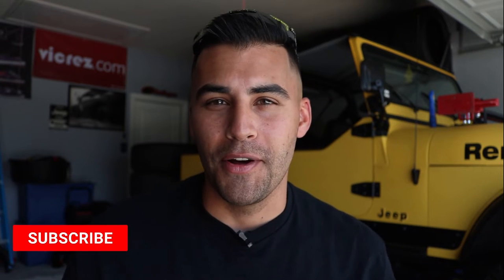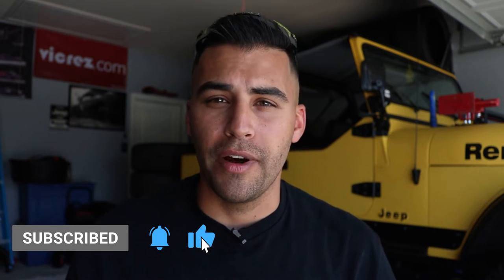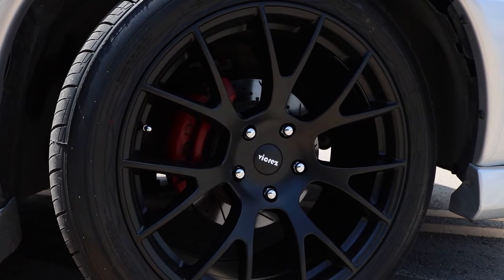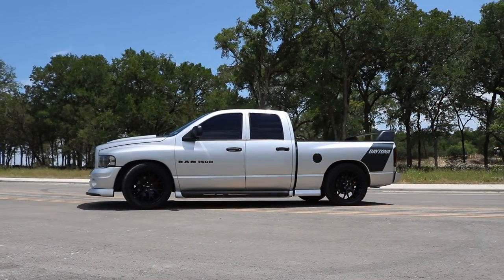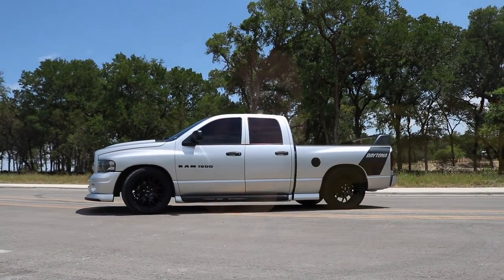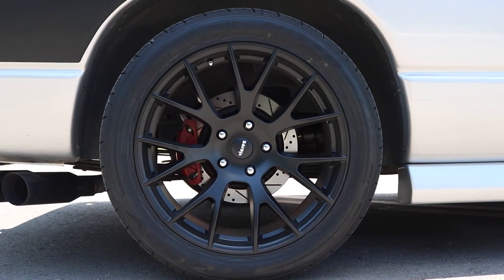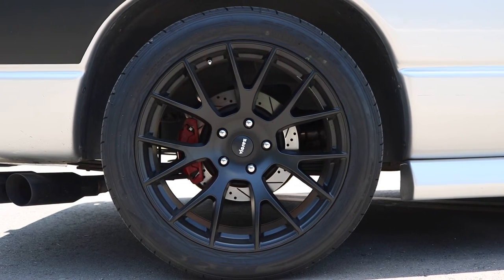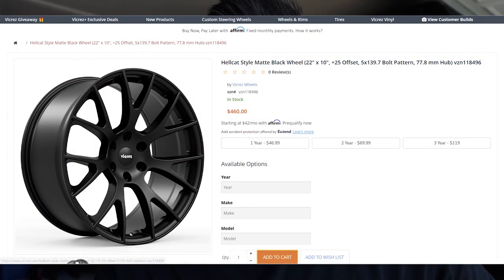Dodge Ram Gets new Hellcat Style Wheels from @vicrezcom !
In today’s video I go over the new Vicrez 22” Hellcat style wheels in matte black!

Wordpress:
Tiradoracing.wordpress.com